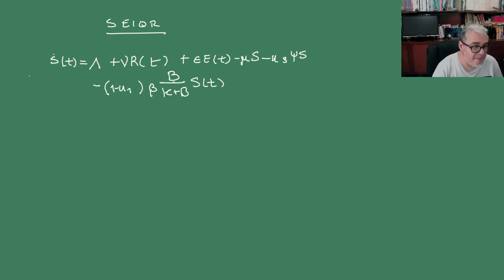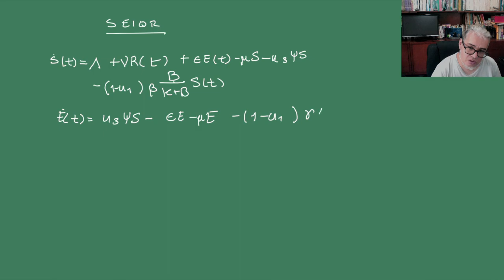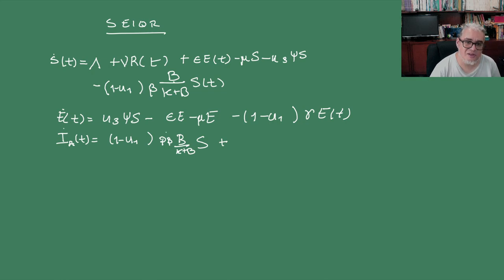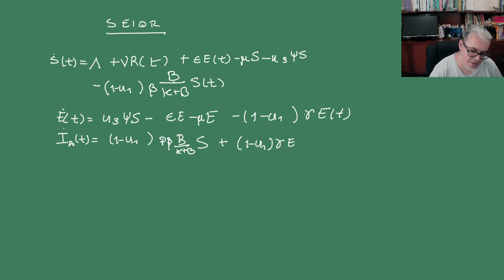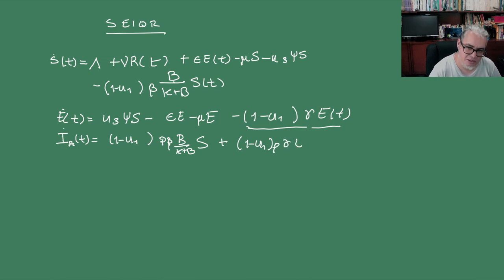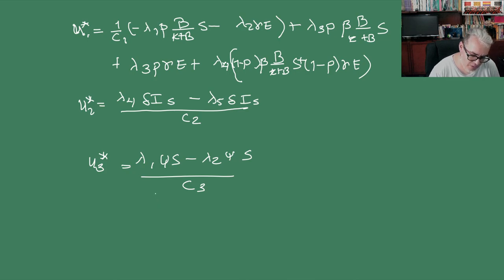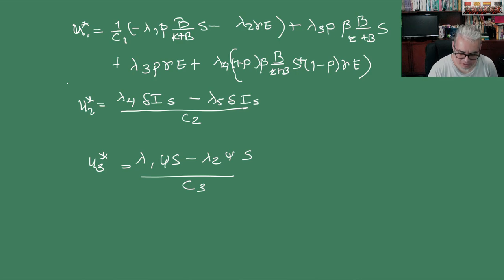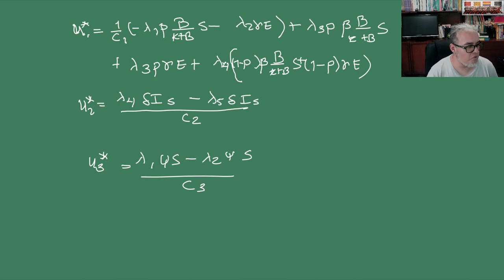Modelación Epidémica Sesión 24. Problema de Control para modelo de cólera 1